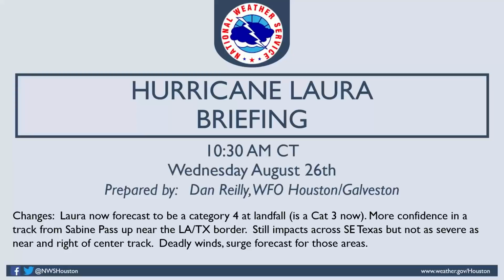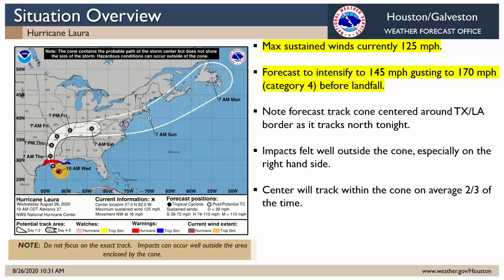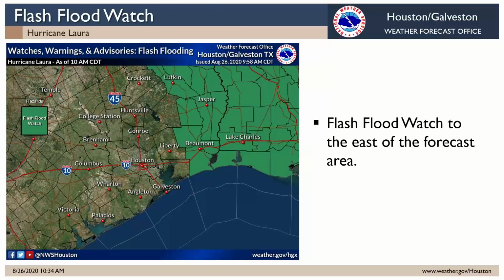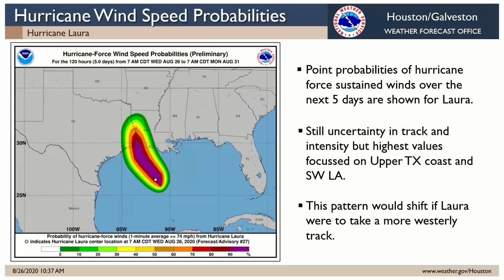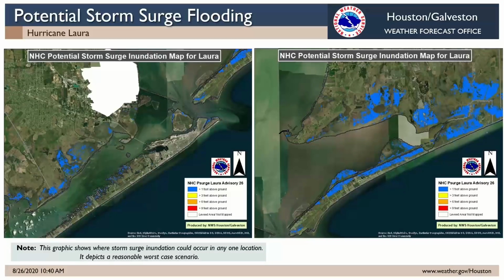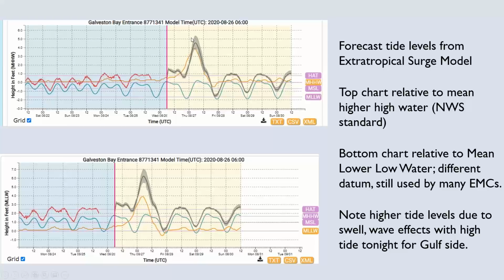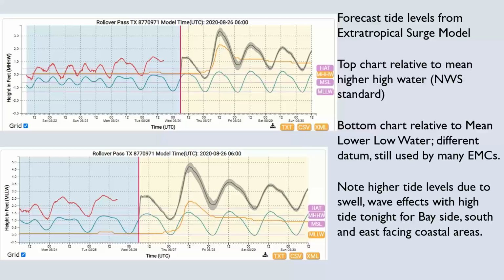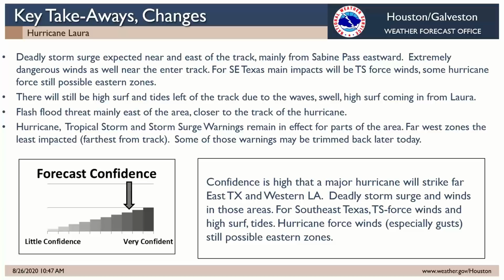August 26th, 1030 am Update from NWS Houston Galveston on Hurricane Laura